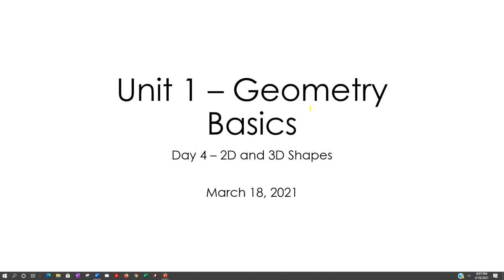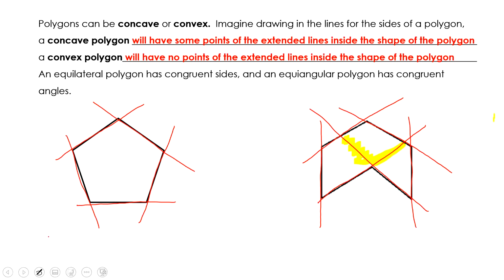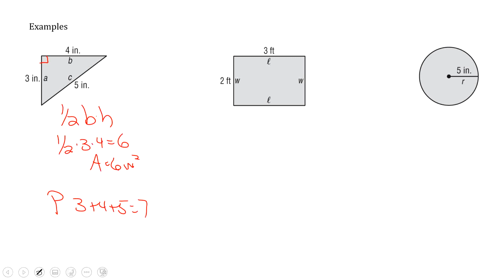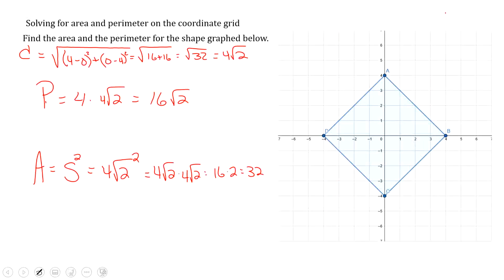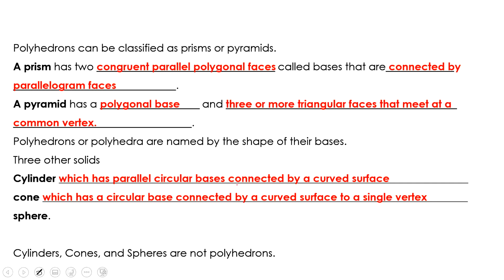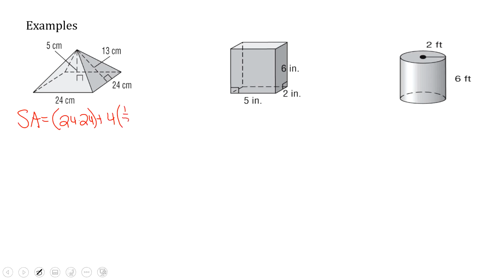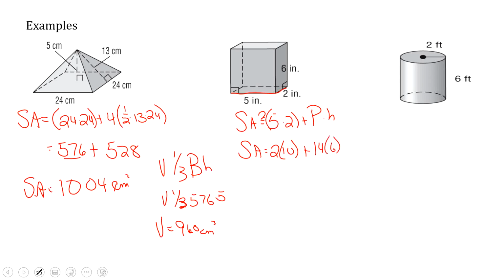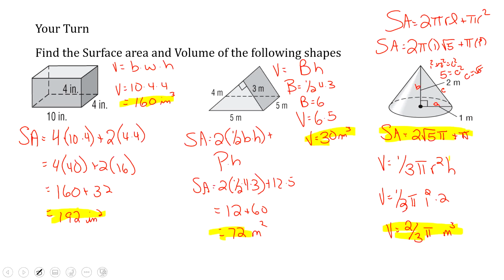2021 03 19 Unit 1 Geometry basics Day 6 Shapes and Solids